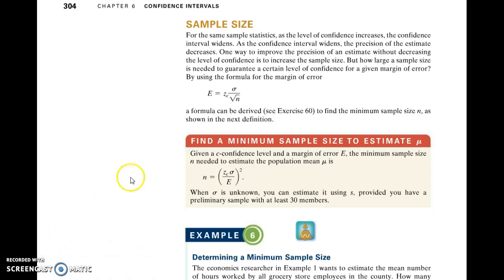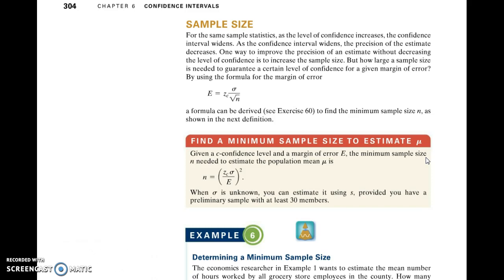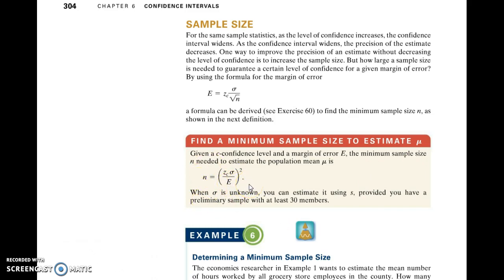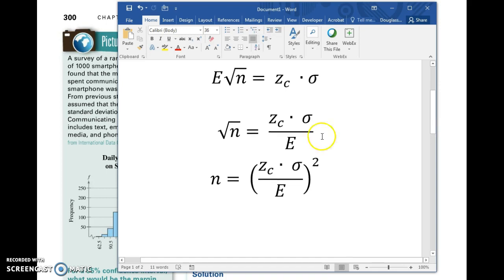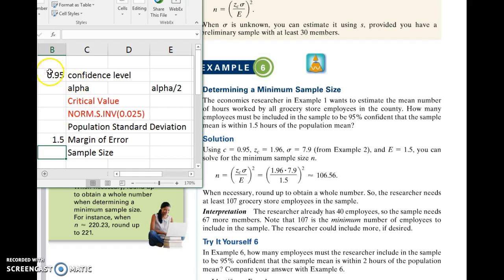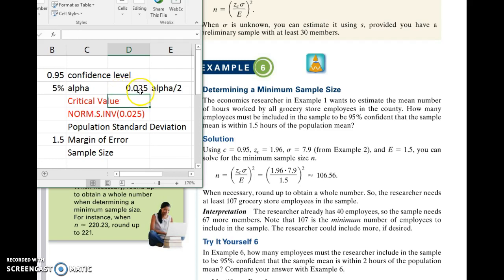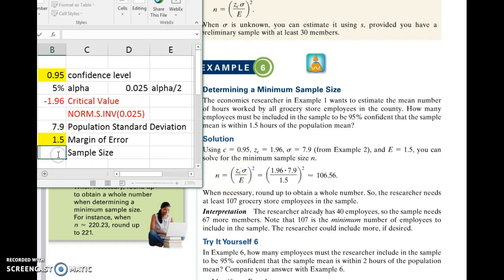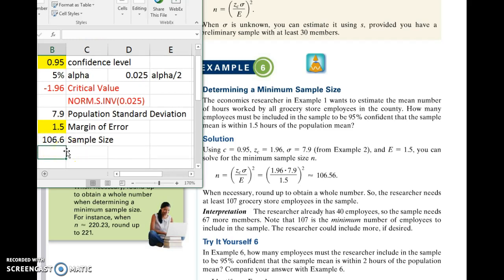UIU Confidence Intervals 3 - Minimum Sample Size